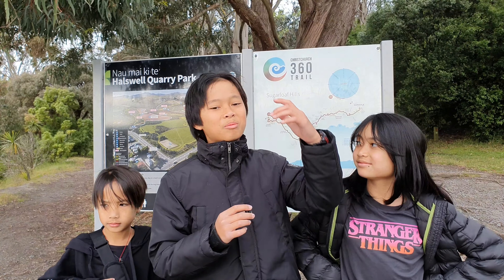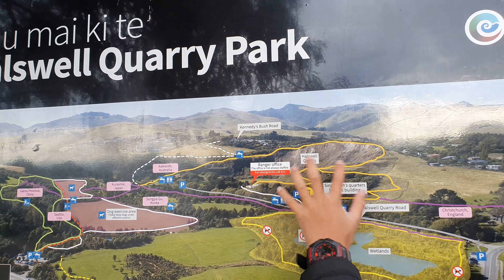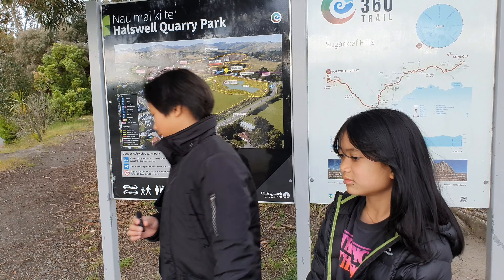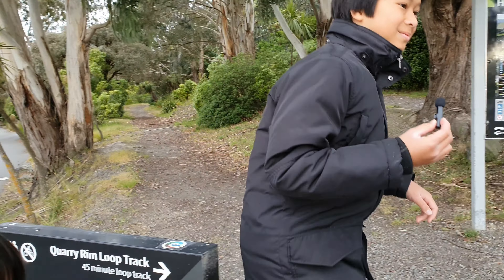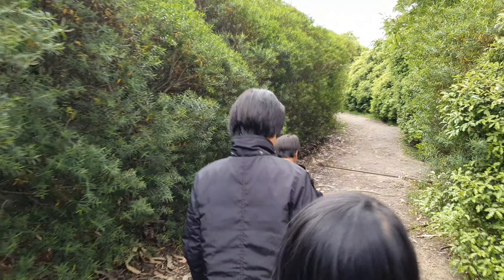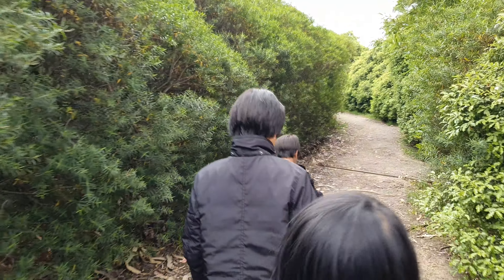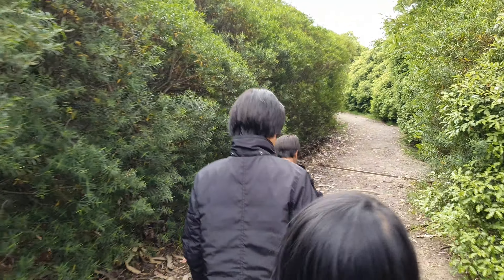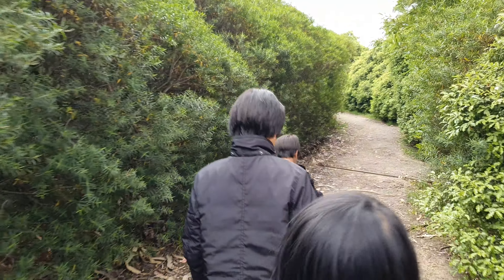Halswell Quarry, Christchurch, NZ - A loop track of a historical site near city centre!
Today, we're going to walk you through the Quarry Rim track in Halswell Quarry Park. This is a loop track, and it will take you 45 minutes to complete the loop. Along this track you will see the beautiful city of Christchurch and also the historic stone quarry sites.